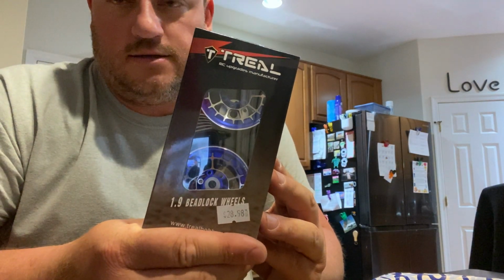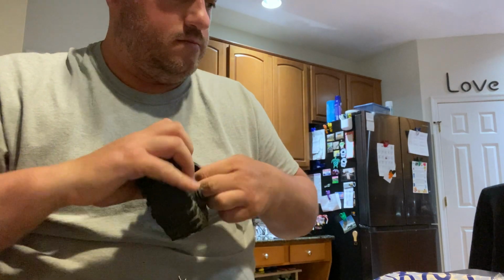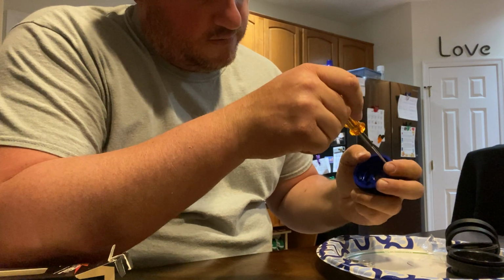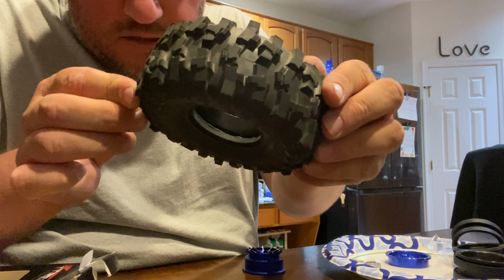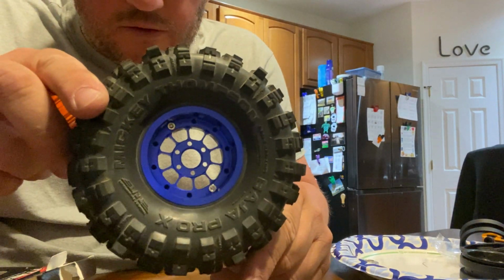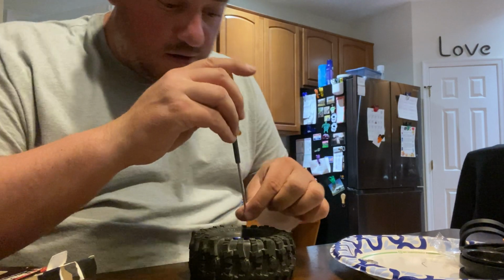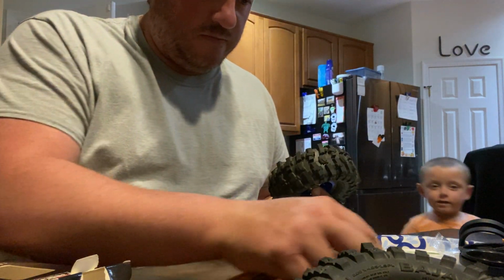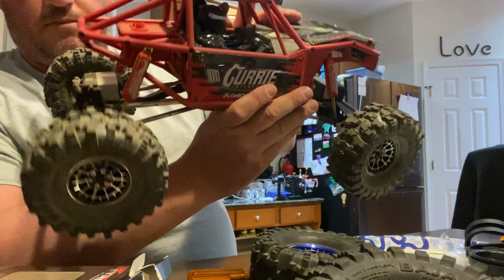Treal rock crawler 1.9 bead locks for Axial Capra. How to install 2024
How to install the Treal bead lock rims on Baja pro 1.9 tires.